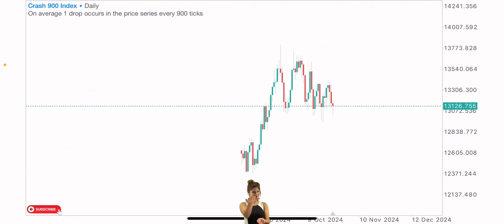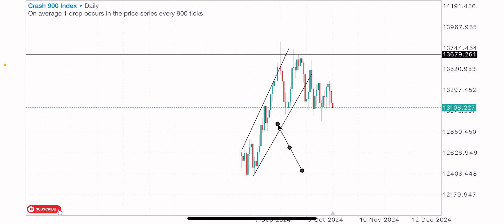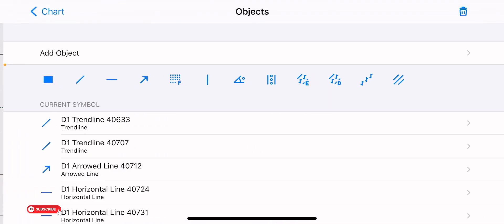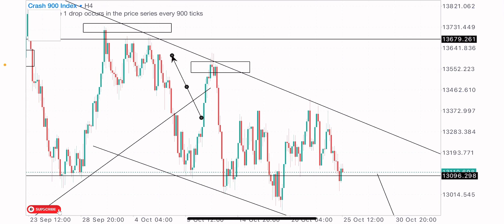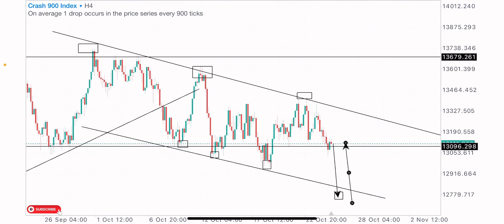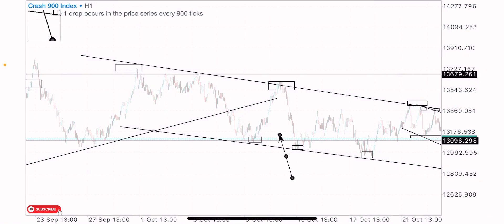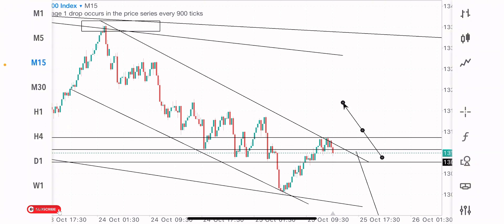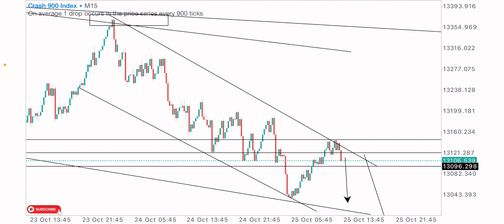Synthetic indices profitable strategy revealed📈🤯 $300 daily🤑🔥 Boom and Crash💸💙tradingstrategy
Make money daily using this profitable strategy for boom and crash🤑🤑